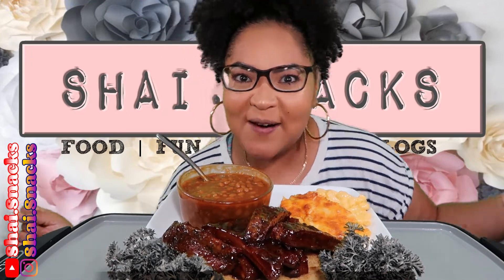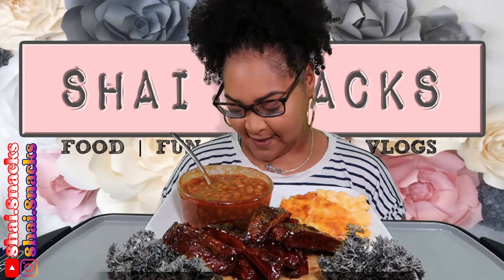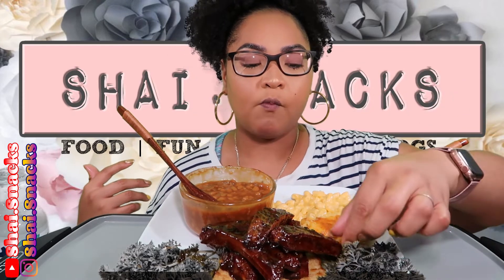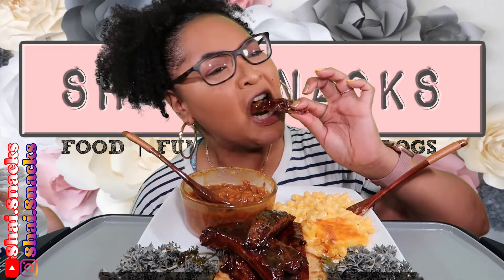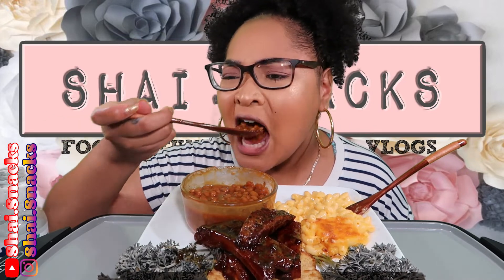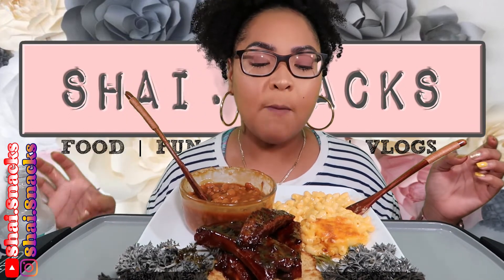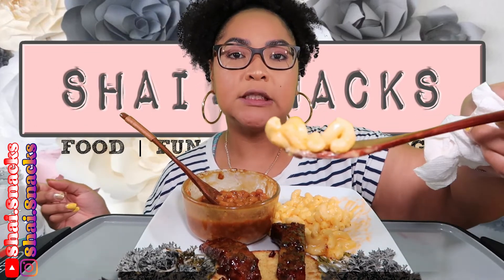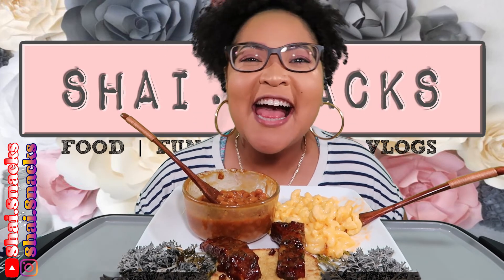JACK DANIELS BBQ RIBS | Shai Snacks EATING SHOW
What's up Snackies, thanks for joining me on this Mukbang. Today's Menu: Jack Daniels BBQ Ribs, Macaroni & Cheese along with Baked Beans and Garlic Toast

☝🏽About Me 👩🏽‍🦱
Where I stay: Miami, FL☀️
Where is my accent from: 📍Tallahassee, FL (Country girl living in a big world 😜)

Mukbang Explained: Mukbang or Muk-bang is an online audiovisual broadcast in which a host eats large amounts of foods while interacting with their audience. Usually done through an internet webcast (such streaming platforms include Afreeca), Mukbang became popular in South Korea in the 2010s.